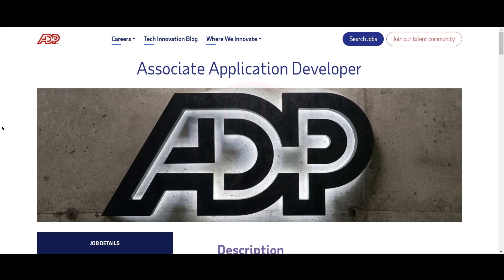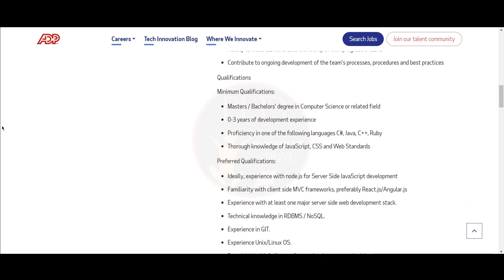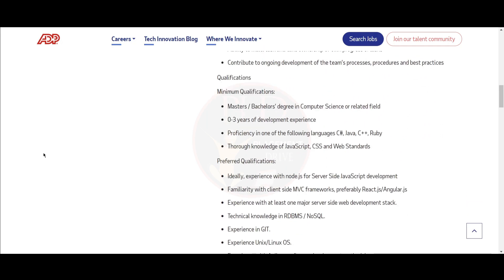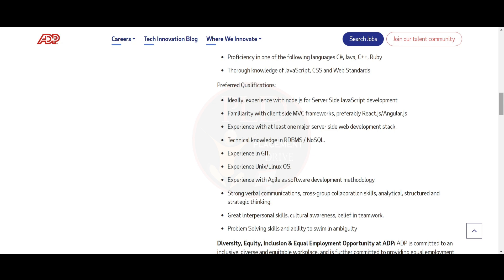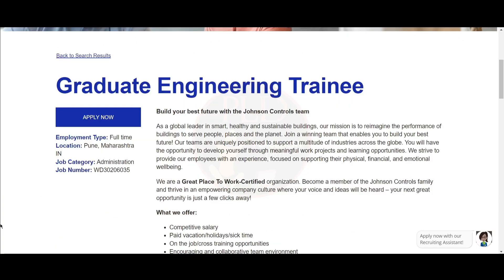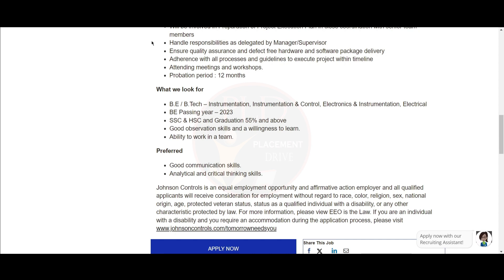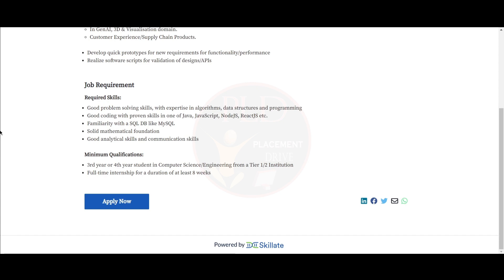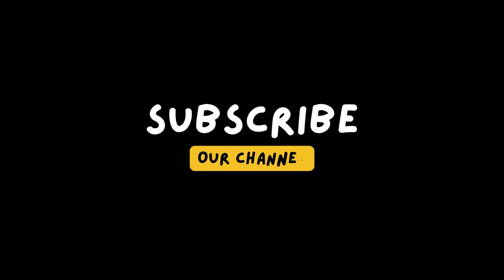ADP, HOMELANE, JOHNSON CONTROLS Hiring Freshers | Jobs For Freshers | Jobs For 2023,2024,2025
"🔍 Explore Top Job Opportunities: ADP, Johnson Controls, HomeLane 🚀

ADP:
- Qualifications: Masters / Bachelors’ degree in Computer Science or related field
- Skills: C#, Java, C++, Ruby, JavaScript, CSS

Johnson Controls:
- Qualifications: B.E / B.Tech in Instrumentation, Electronics & Instrumentation, Electrical (BE Passing year – 2023)
- Academic: SSC & HSC and Graduation 55%+
- Skills: Observation, learning attitude, teamwork

HomeLane:
- Skills: Problem-solving, Java, JavaScript, NodeJS, ReactJS, SQL DB like MySQL, mathematical foundation, analytical and communication skills
- Qualifications: 3rd/4th-year CS/Engineering student, Tier 1/2 Institution, 8-week full-time internship